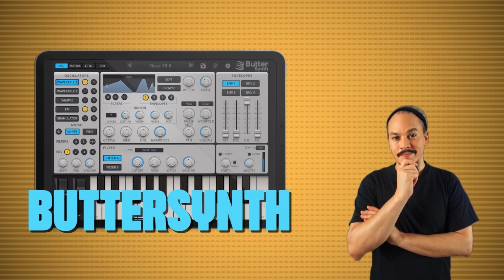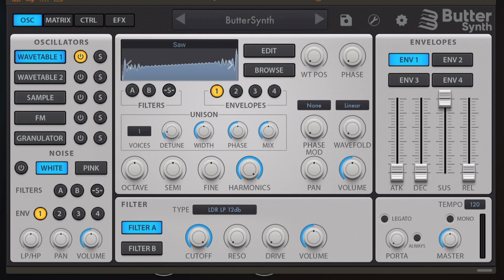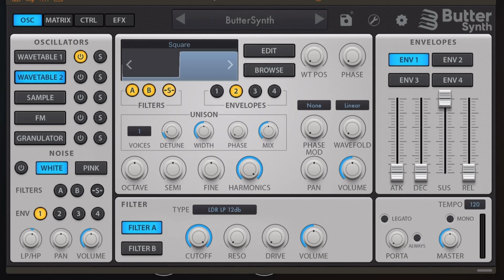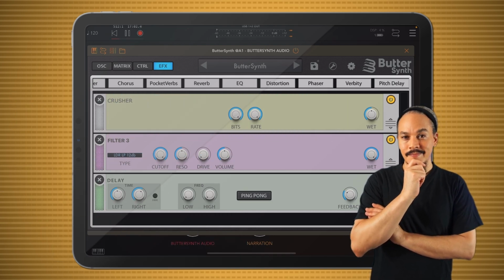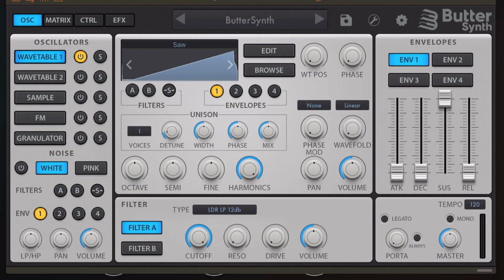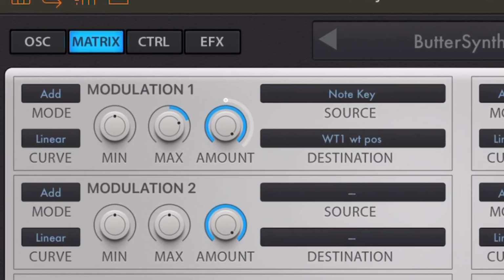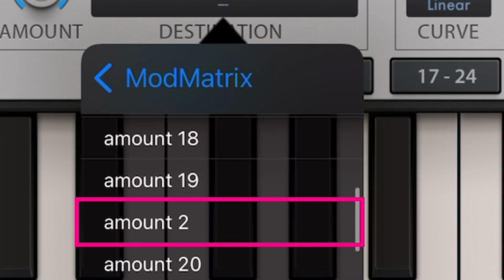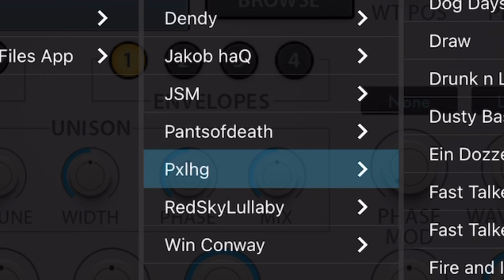This is ButterSynth | haQ attaQ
Buttersynth is a very powerful hybrid synthesizer that packs heavy Wavetable synthesis oscillators along with, Additive, Subtractive, FM and Granular oscillators. The modulation department is deep with plenty of mod sources and hundreds of destinations. Buttersynth also offers a load of filter modules, an arsenal of effects and it comes packed with over 400 presets made by some of the best sound designers, from the mobile music production community.

⏰ TIME STAMPS
0:00 Bs: A hybrid appears
3:17 Arto: Finish Software
4:52 Bs: Synth features part 1
14:11 Bs: Synth features part 2
20:32 Arto: Inspiration and why?
22:11 Bs: Wavetable Oscillators
30:39 Arto: What the future holds
31:37 Patch part 1: WT Key-Track
34:05 Patch part 2: Drunk pitch MOD
39:12 Patch part 3: MW Drunk CTRL
42:00 Bs: Extra Extras
44:34 Round-up: Final thoughts